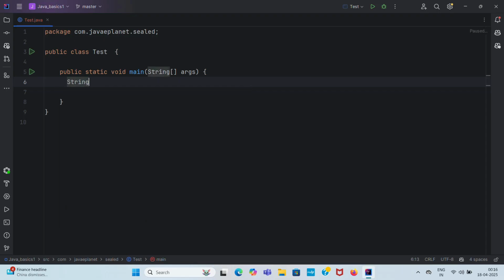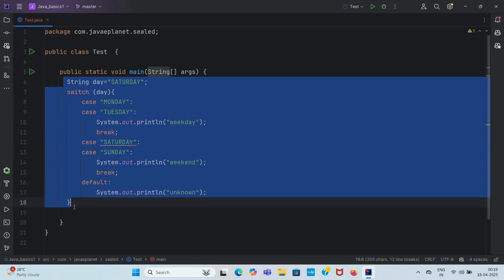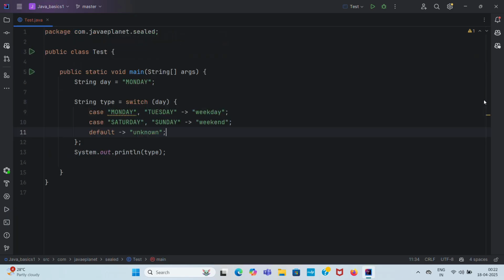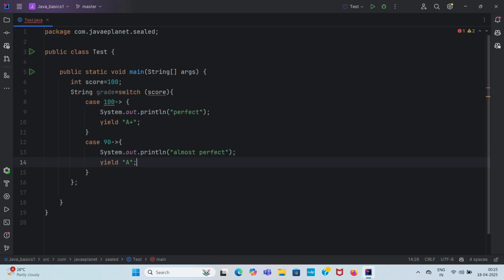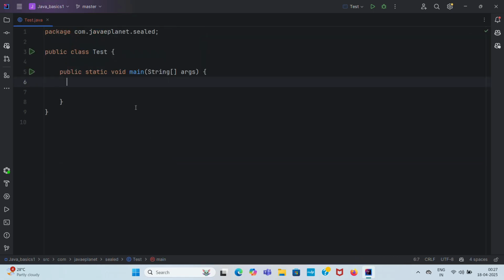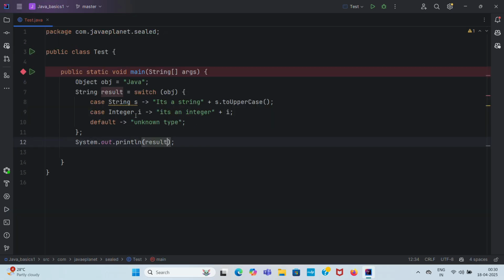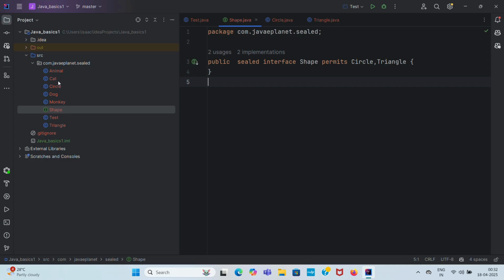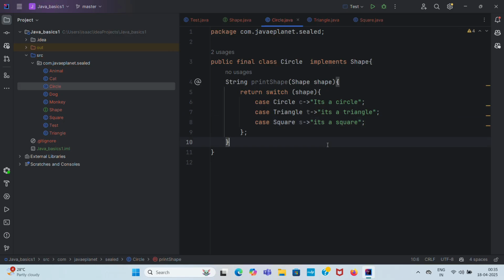Switch Enhancements in Java 17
In this video, we explore the powerful switch expression enhancements introduced in Java — with a focus on what's new in Java 17! Whether you're a beginner or brushing up on modern Java, this is a must-watch.

🚀 What’s Covered:

Difference between traditional switch vs new switch expressions

How to use  syntax for clean, readable code

What is yield and when to use it

Java 17’s exhaustiveness checks with sealed classes and enums

Real-world coding examples & use cases